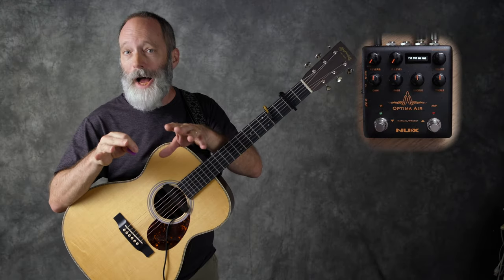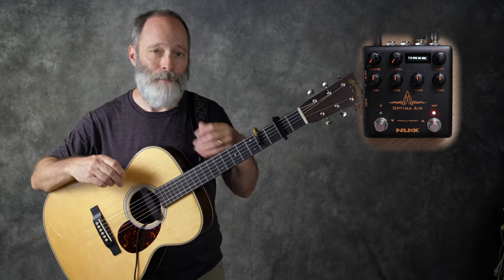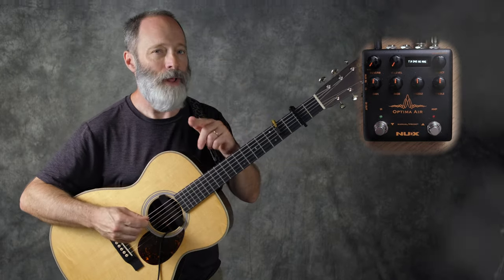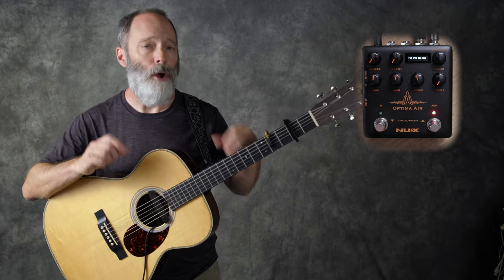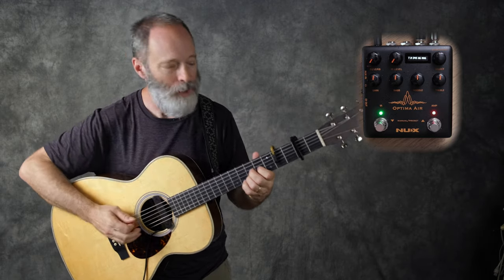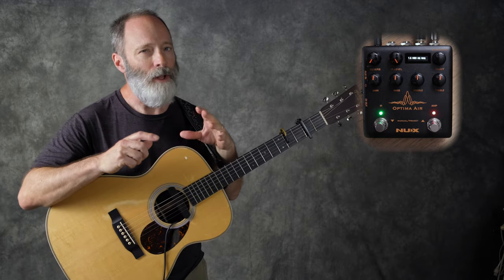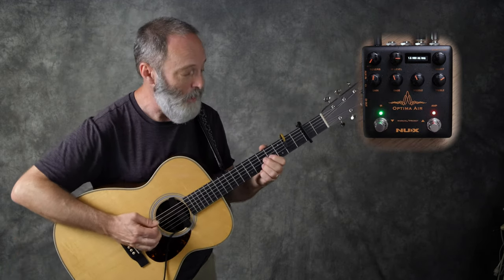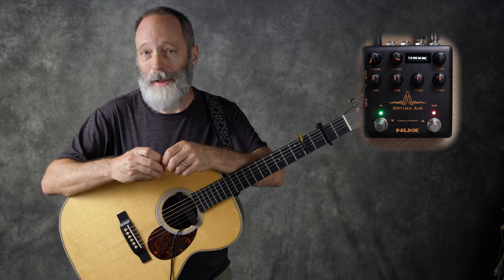NUX Optima Air: Make a Crappy Acoustic Guitar Pickup Sound Good!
The NUX Optima Air Acoustic Guitar Simulator lets you apply an acoustic guitar Impulse Response over the top of your acoustic or electric guitar pickup to create more realistic amplified acoustic guitar sounds. Join me as I walk through the features and demo the pedal.

Bill's Gear
Martin OM28
Fishman Soundhole Pickup
NUX Optima Air

Story Chapters
0:00 - Introduction
1:11 - Pedal Features
2:42 - Preamp Demo
4:41 - Reverb Demo
5:17 - Martin Impulse Response
6:53 - Gibson Impulse Response
8:59 - Studio Reverb Demo